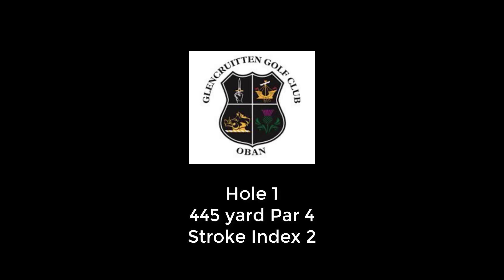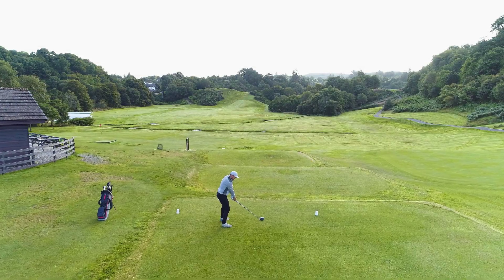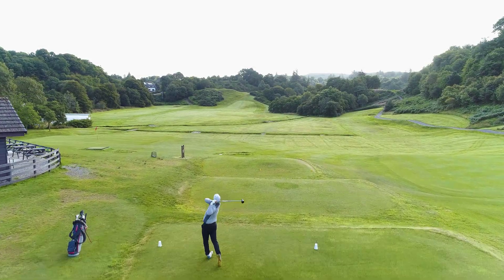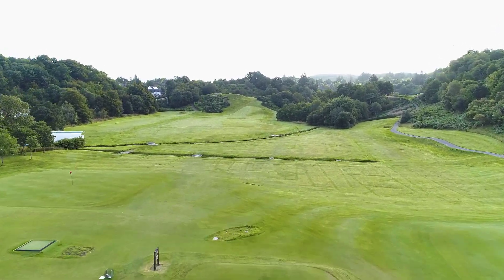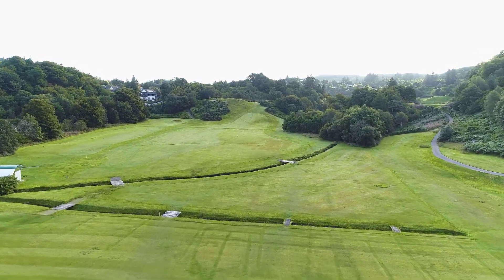Hole 1 Trial